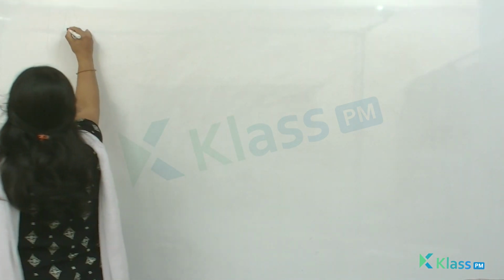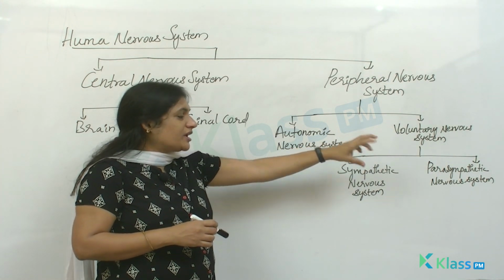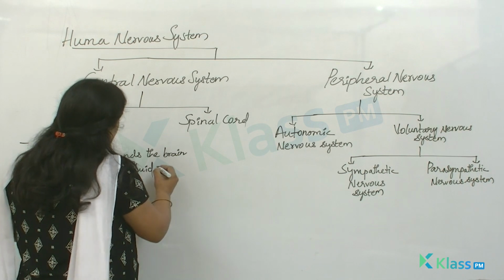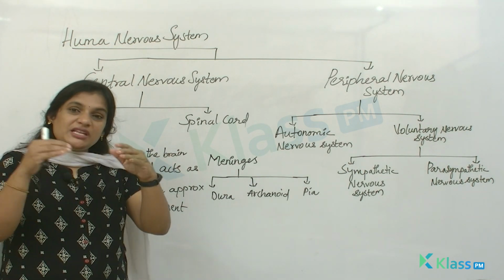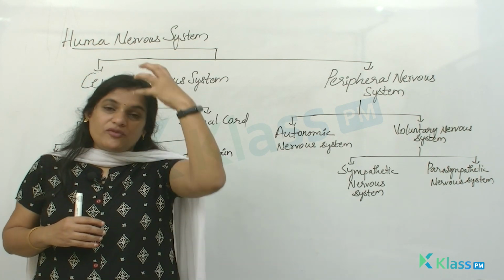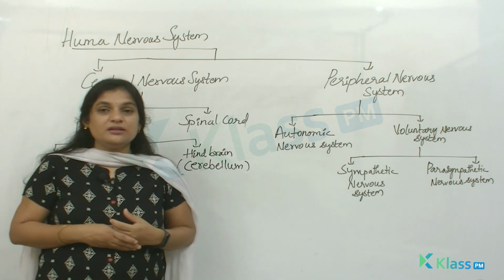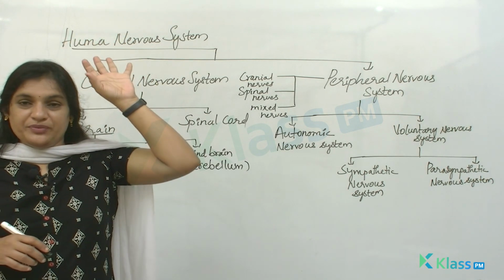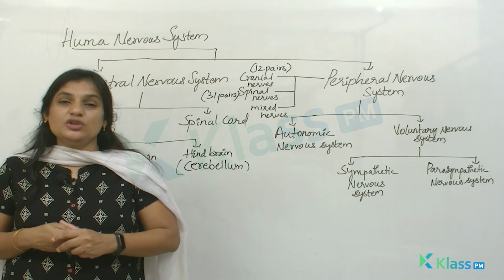Human nervous system | Chapter- 7 | CBSE | 10th Science